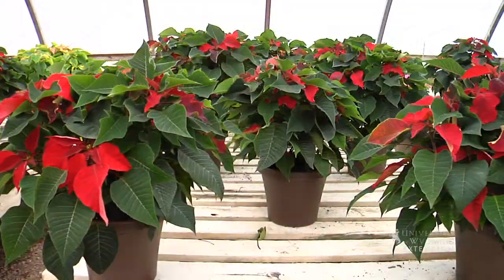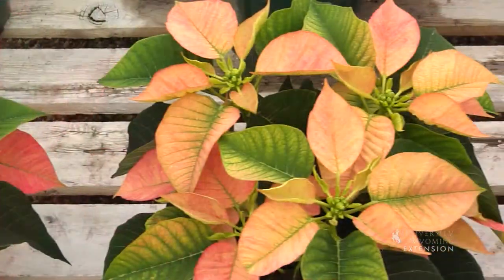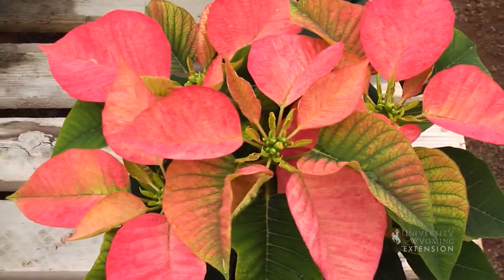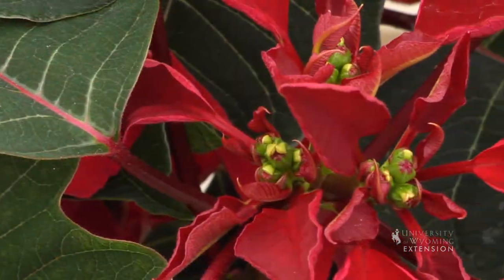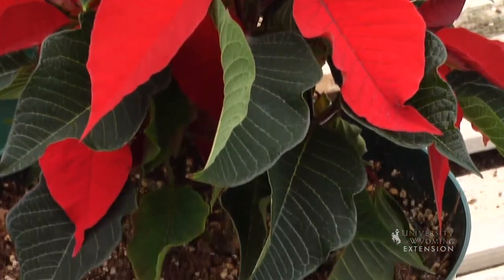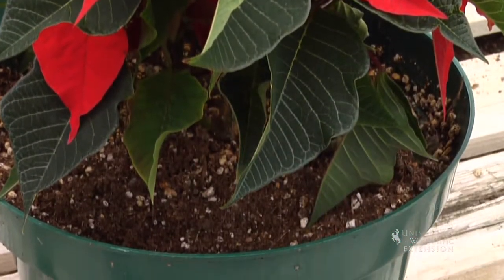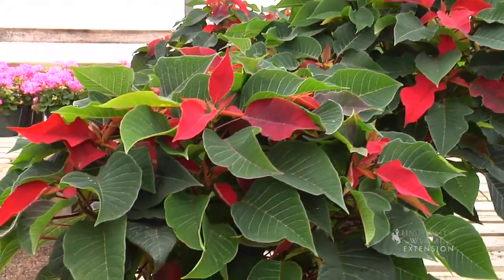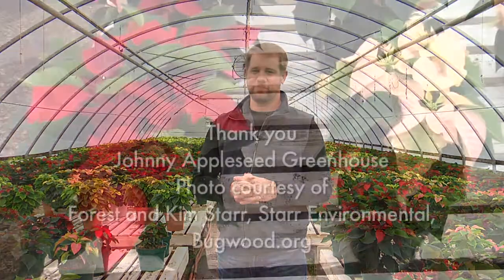Poinsettias | From the Ground Up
Trying to figure out how to select poinsettias as a gift or trying to keep your poinsettia alive for next Christmas? We have some tips for poinsettia success.